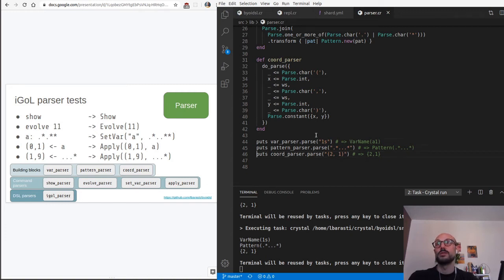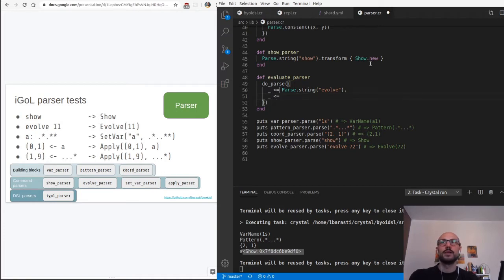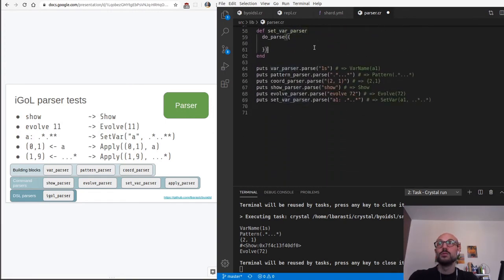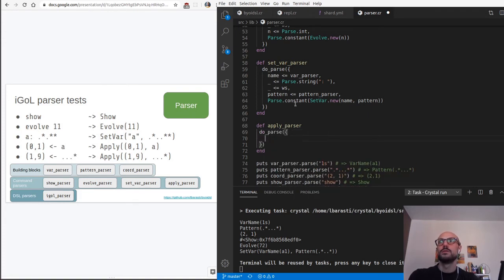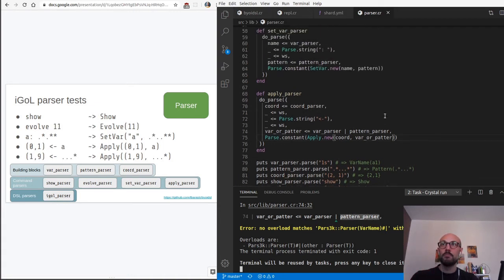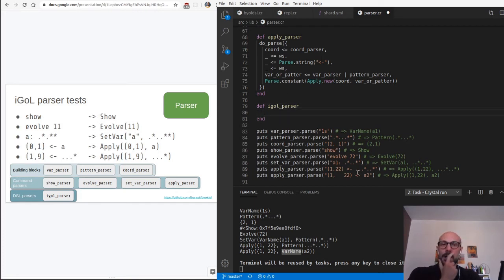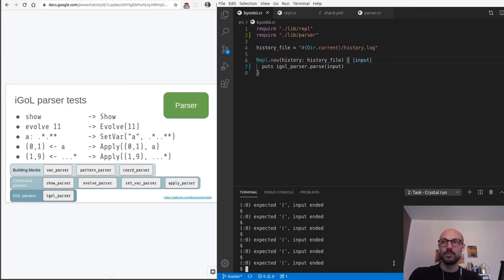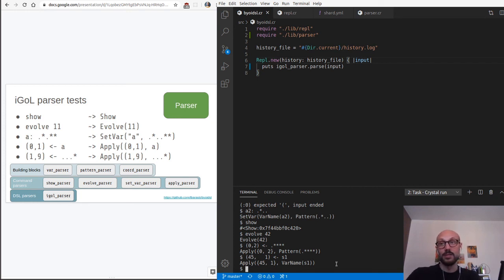#2.3 Parsing DSL commands into data types - Build your own interactive DSL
This video is part of a series where we build our own interactive Domain-Specific Language (DSL) in Crystal.

In session 2, we build a parser for an *interactive* Game of Life DSL.
I've split the session in 3 videos:
1. Pick a domain and define data types for the DSL commands
2. Use parser combinators to define the building blocks of our DSL
3. Putting it all together: parsing DSL commands from the REPL